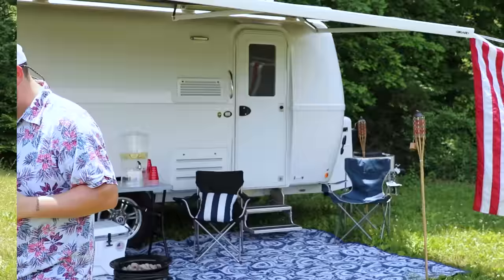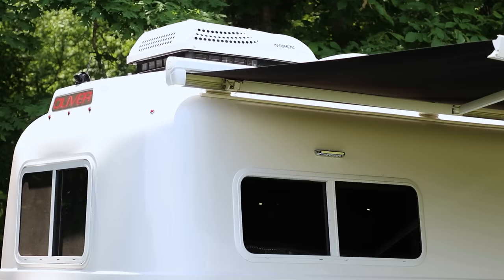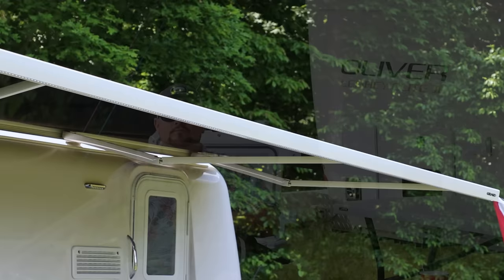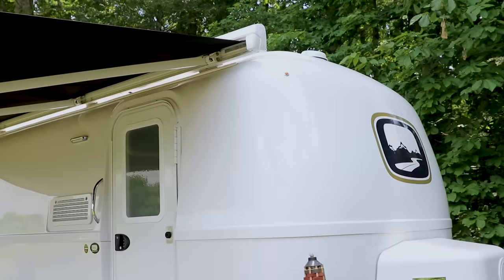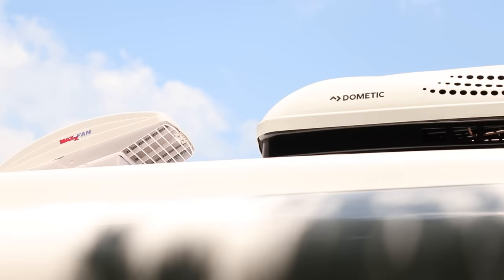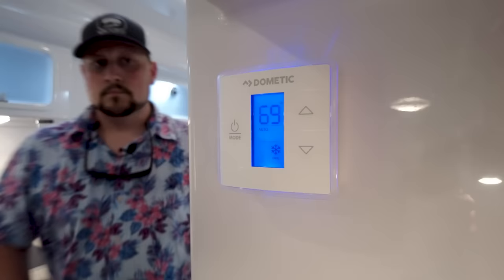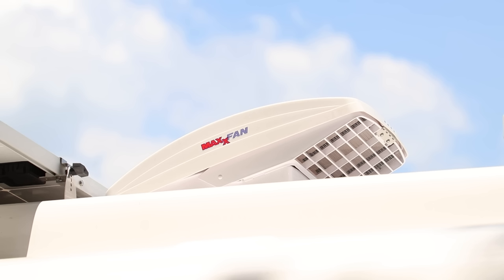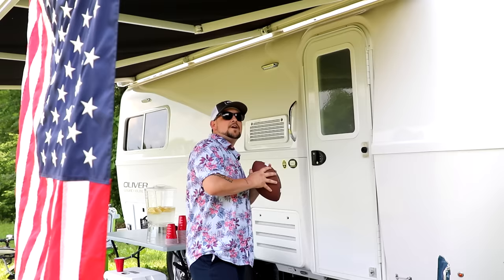Beat the Heat, Stay Cool and Comfortable | Four Season Camper Pt. 2 | Oliver Travel Trailers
Beat the Heat: Stay Cool and Comfortable with the Four Seasons Oliver Travel Trailer

Summer is the perfect time to hit the road and explore new destinations. However, soaring temperatures can make camping and travel incredibly uncomfortable in certain parts of the country. That's where the Oliver Travel Trailer comes in, designed to excel in all conditions and be a four-season travel companion.

Join Phil Andrews, a knowledgeable Sales Associate at Oliver Travel Trailers, as he unveils the remarkable features that ensure you stay cool and comfortable during those scorching summer heat waves. Discover how Oliver's innovative elements work together to create the ultimate oasis on wheels, allowing you to enjoy your summer adventures without breaking a sweat.

Don't let the heat limit your travel plans – find out how the Oliver Travel Trailer can be your refuge in any climate.